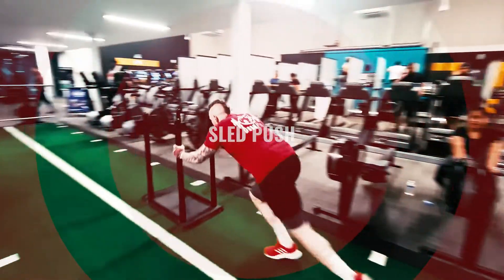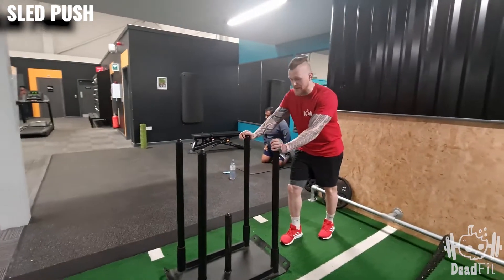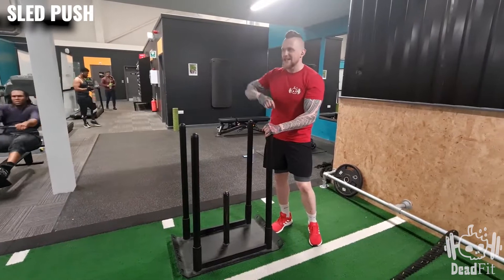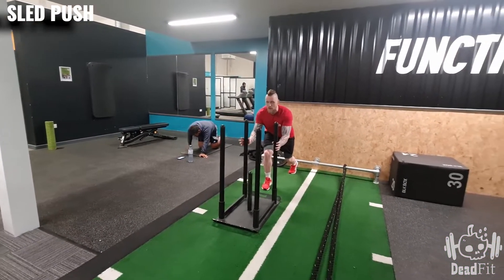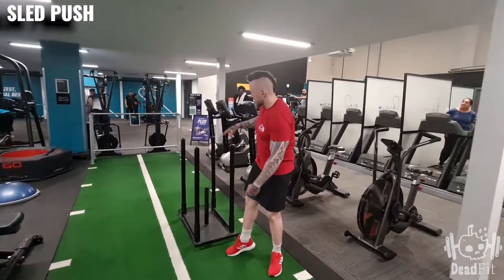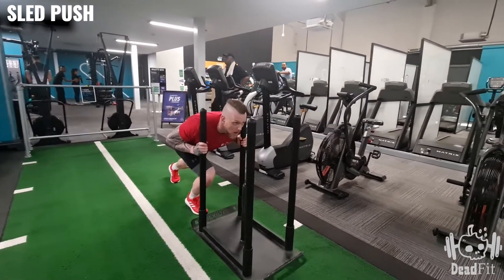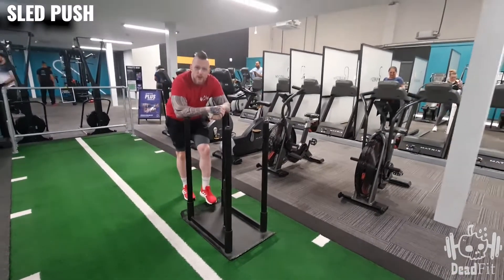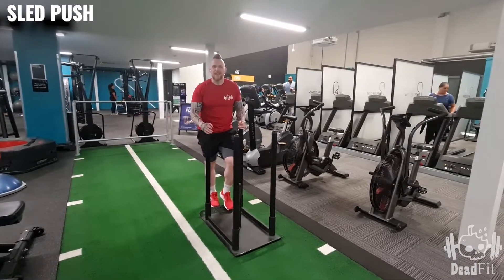Sled Push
Place your sled on an appropriate surface, loaded to a suitable weight. The sled should provide enough resistance to require effort, but not so heavy that you are significantly slowed down. You may use the upright or the low handles for this exercise. Place your hands on the handles with your arms extended, leaning into the implement.With good posture, drive through the ground with alternating, short steps. Move as fast as you can for a short distance.